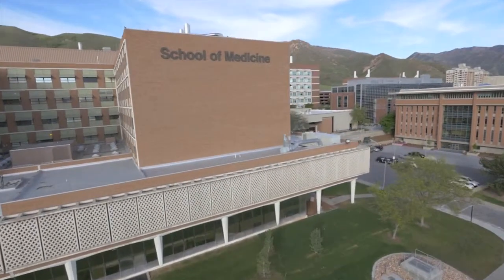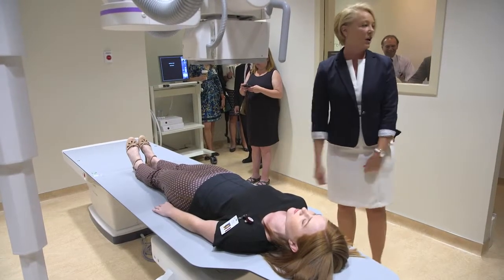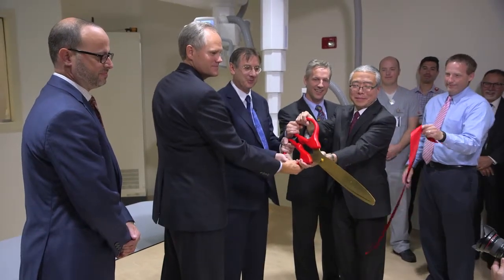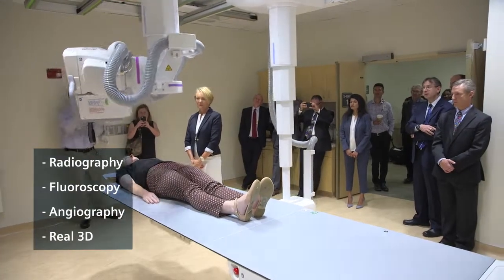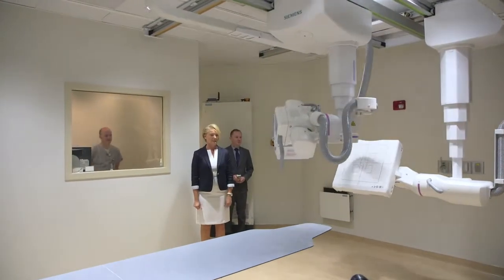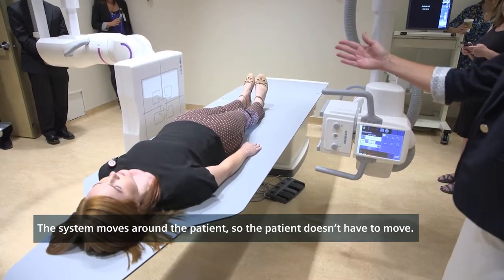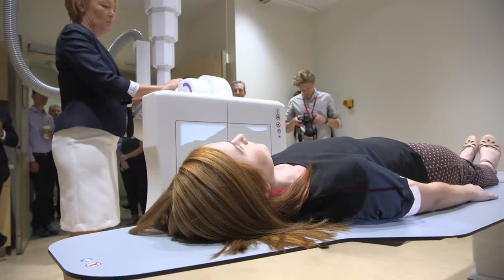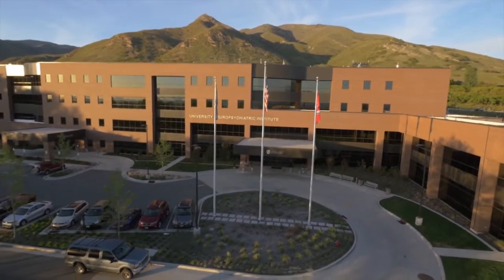Siemens Multitom Rax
Siemens Multitom Rax - University of Utah